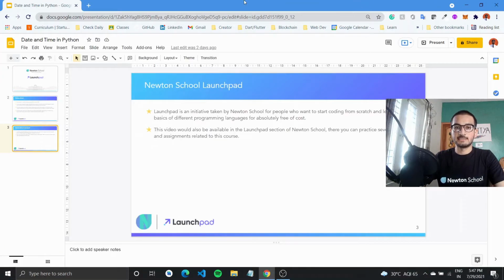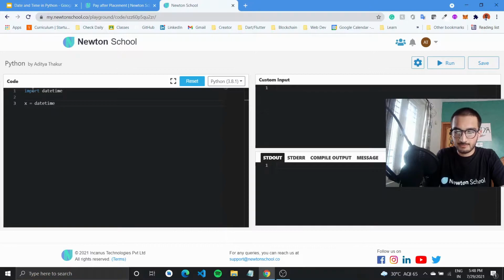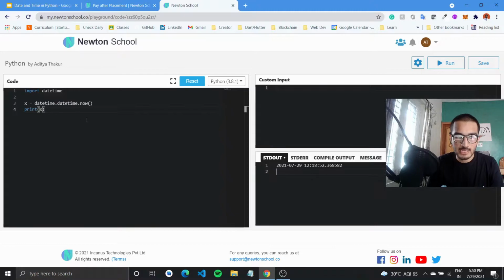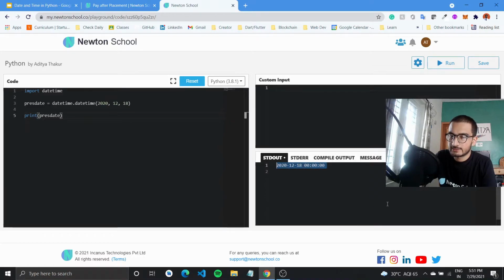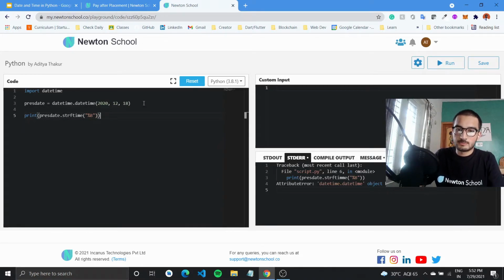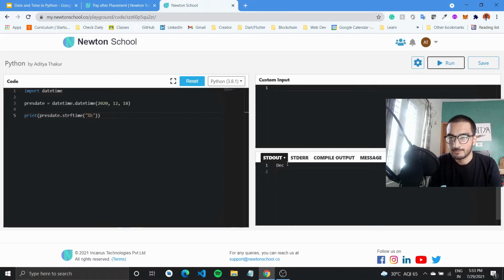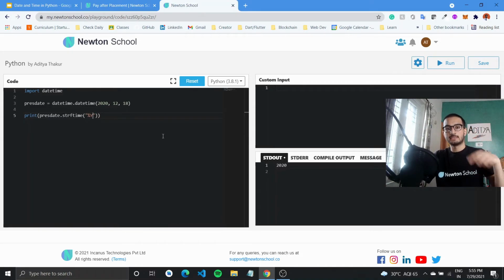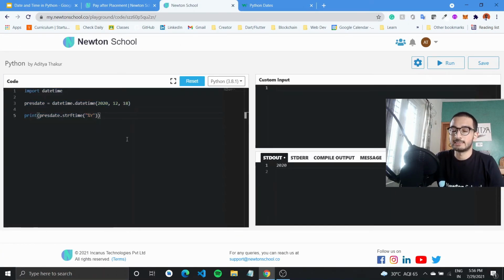Python Datetime | Complete Python Playlist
A date in Python is not a data type of its own, but we can import a module named datetime to work with dates as date objects.